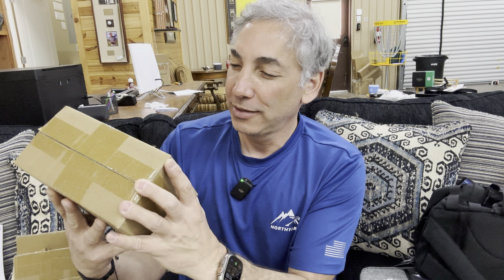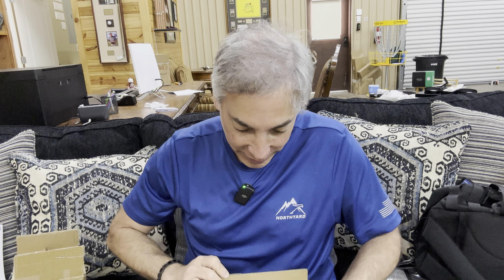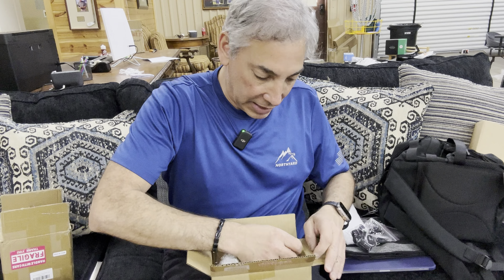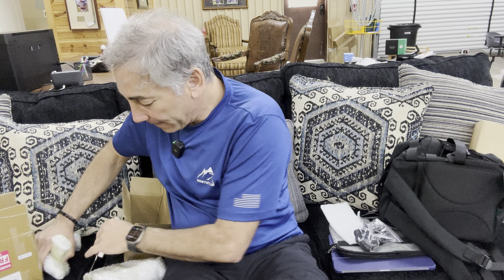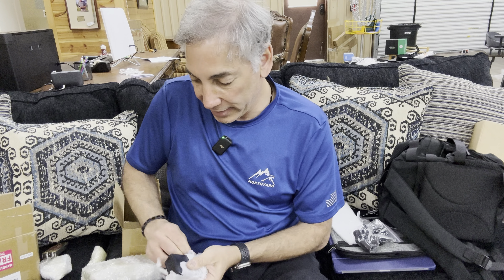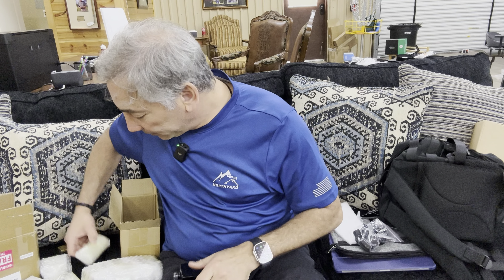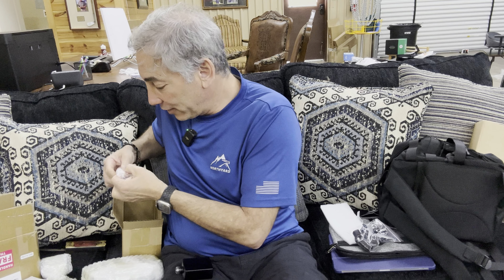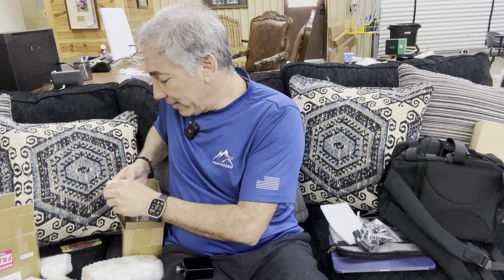Dropper Bottles for Oils Review & Unboxing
From Amazon
PimyRcyi Dropper 50ml Empty Essential Oil Drop Bottle, 1.7oz Square Essence Glass Bottles Lab Dropping Serum Container For Liquid, Perfumes (8pcs,Matte Black)
Brand: PimyRcyi
(AD)